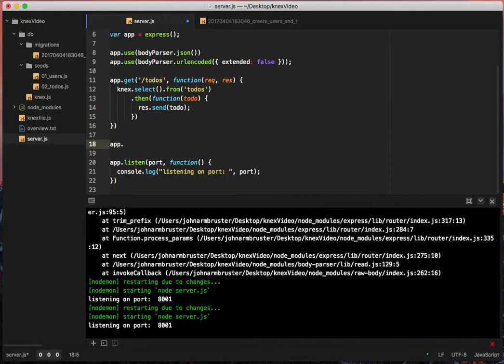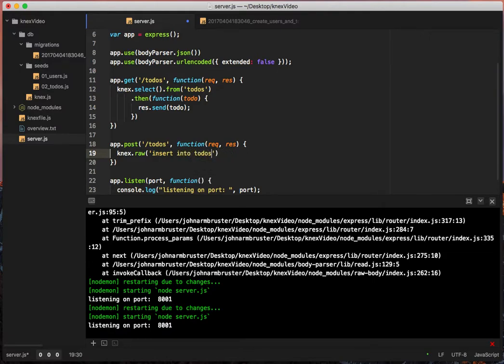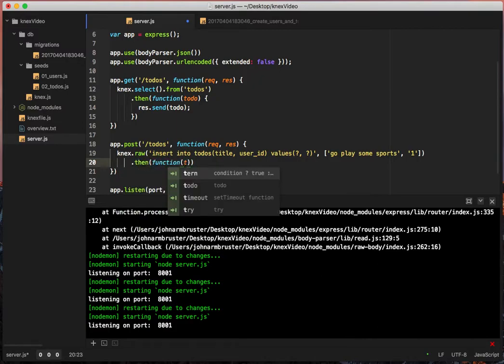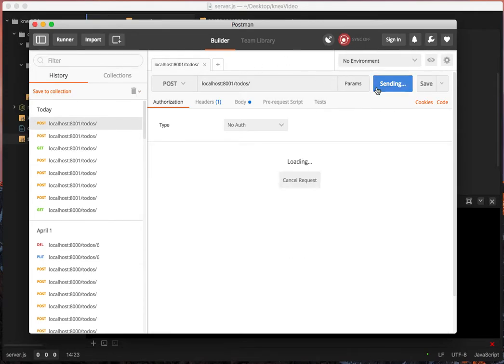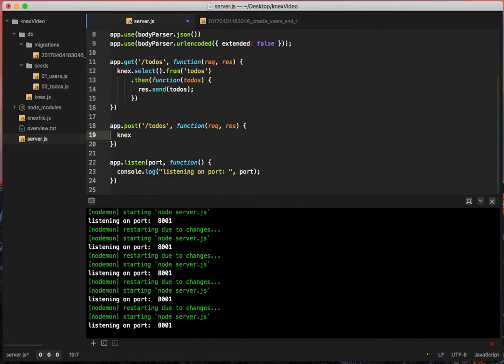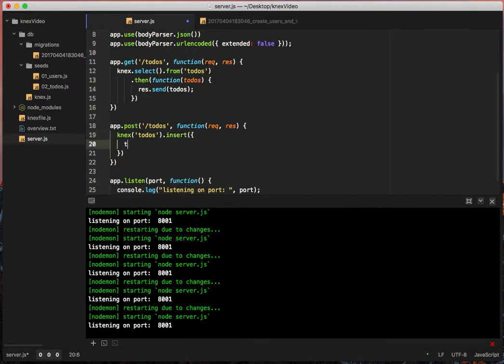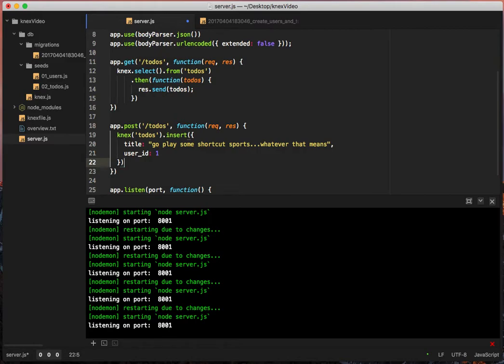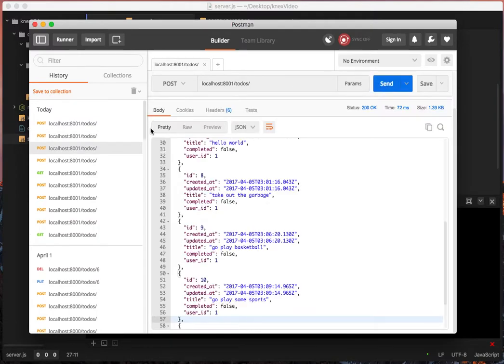KnexJS Tutorial - 6 - Insert rows in Postgres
This video shows you how to insert rows using both raw (postgres) sql and and shortcut methods that Knex has.